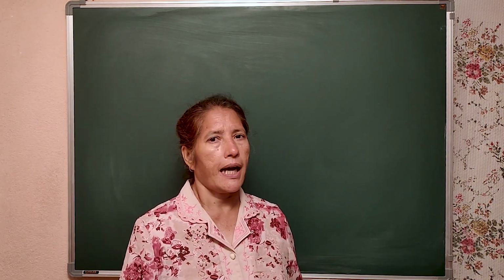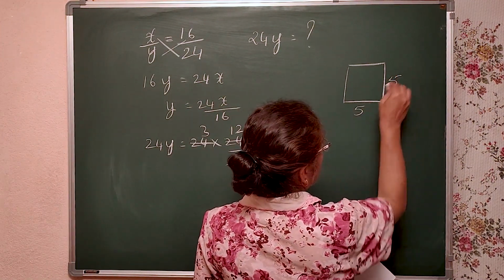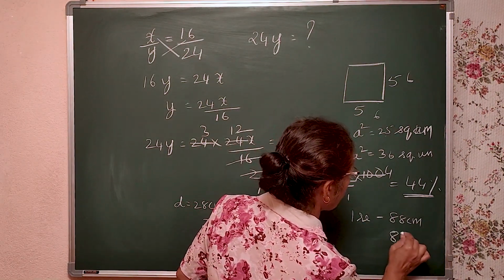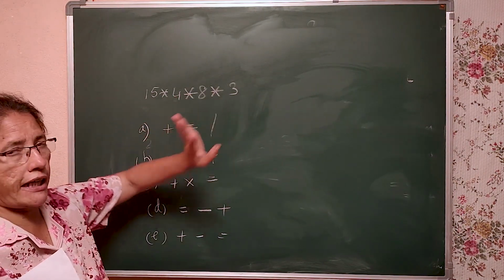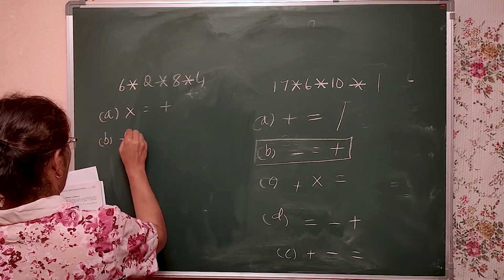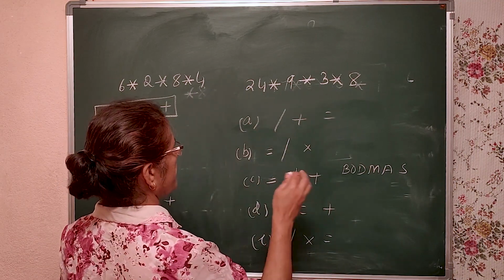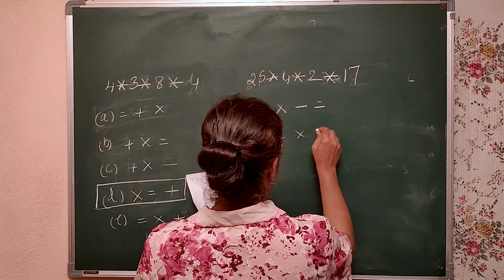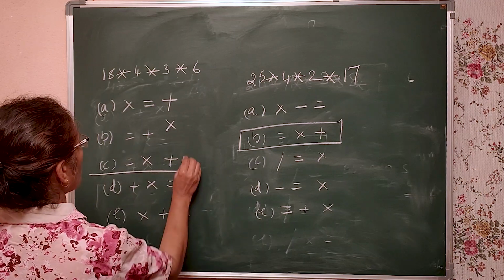Placing the correct Symbols - Aptitude class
The Assignment questions have been provided below

Hey guys. This channel was created to benefit YOU in the subject of Aptitude and GMAT, in order to make you READY for any upcoming competitive examinations with EASE.

Other than the aptitude related courses, you can refer to my channel for topics related to Mathematics to solve all your doubts and problems.